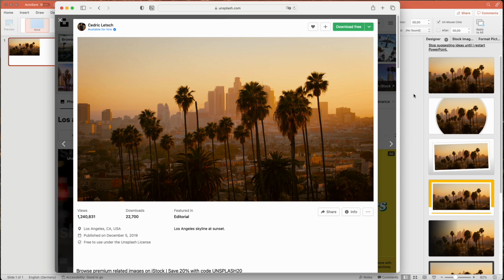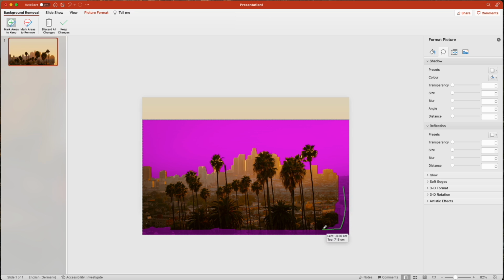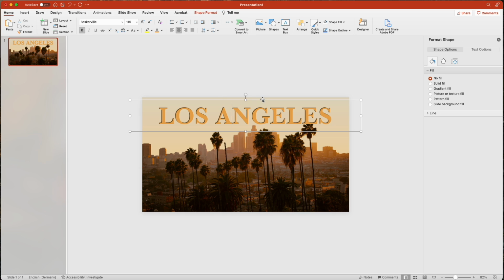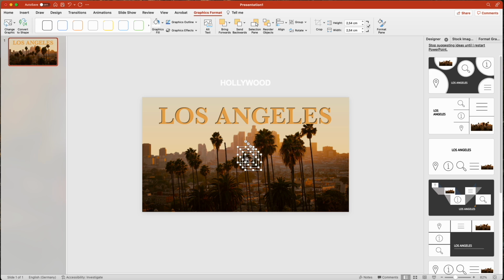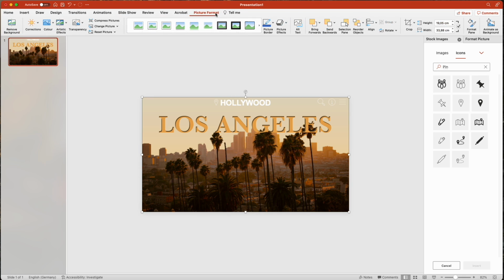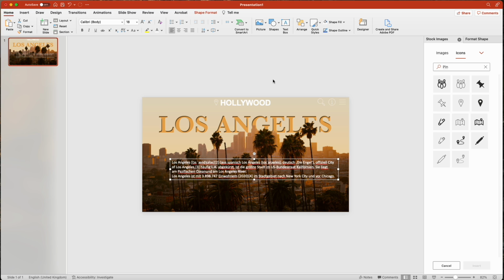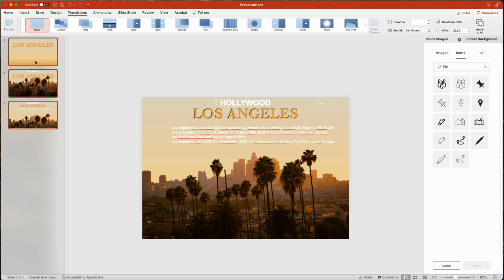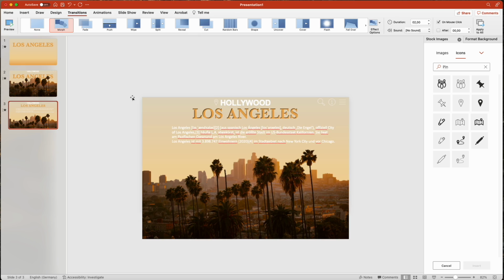PowerPoint easy Morph Tutorial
Marius

Used elements:
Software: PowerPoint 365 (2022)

plsfix.site